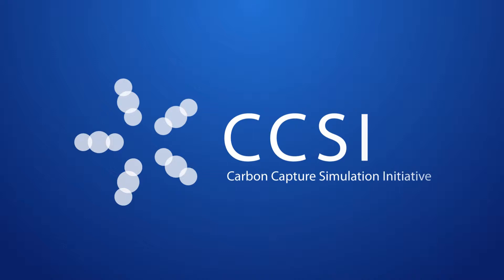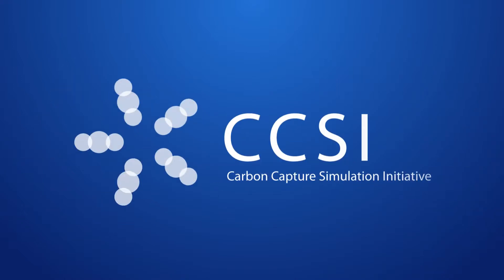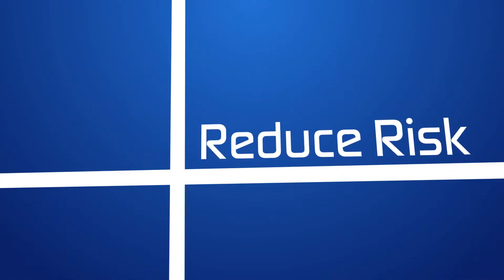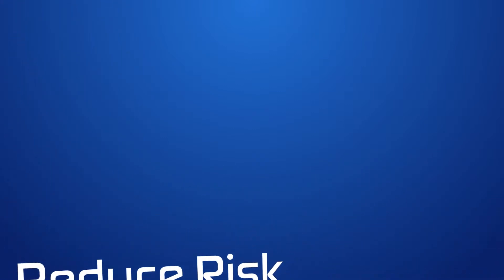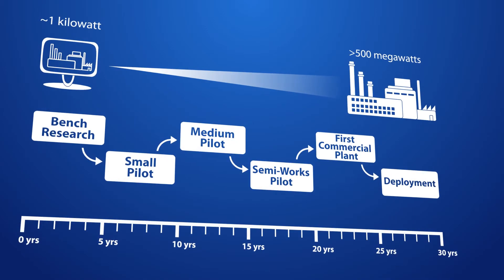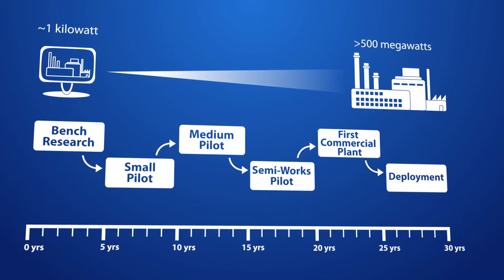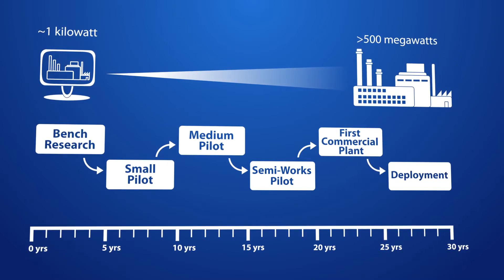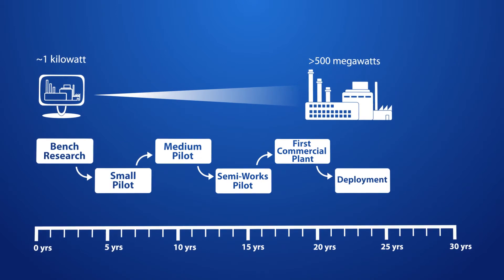CCSI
Carbon Capture Simulation Initiative